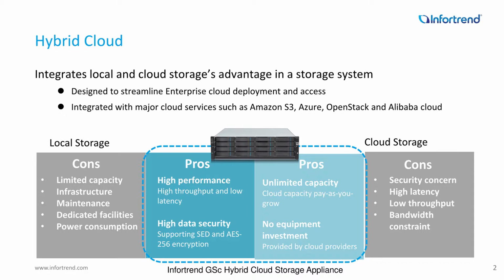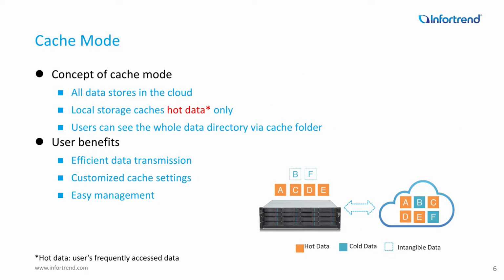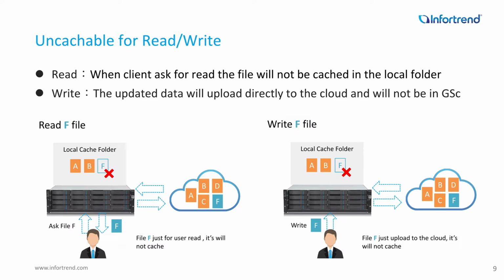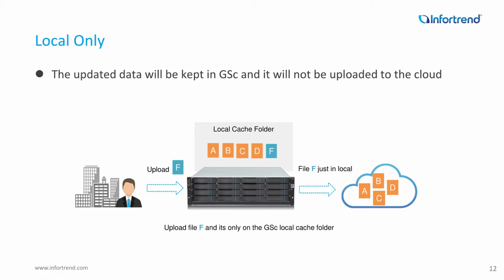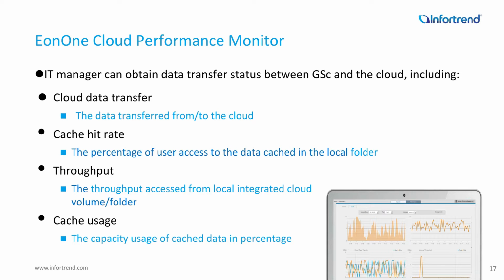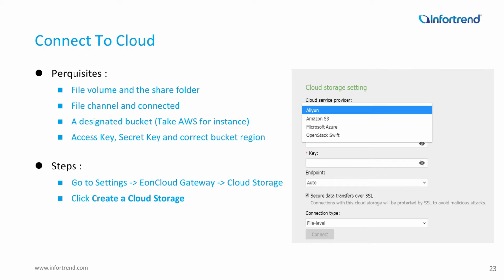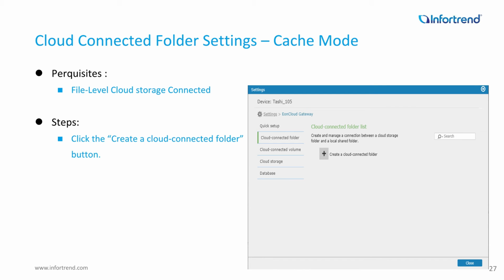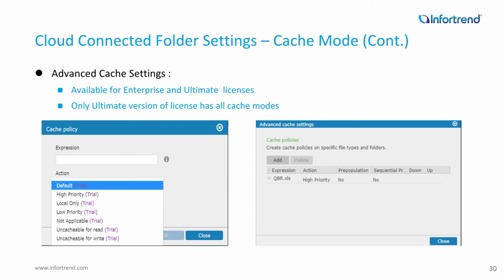[File Level] Hybrid Cloud Solution-File Level Cloud Management and Setting